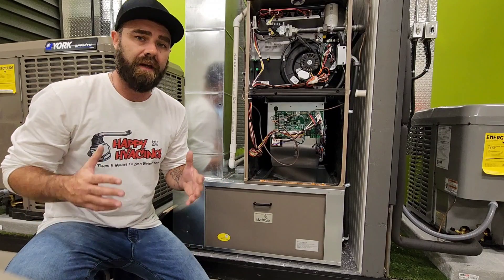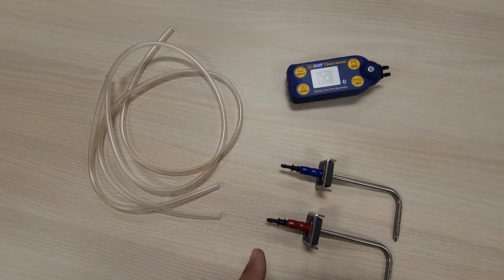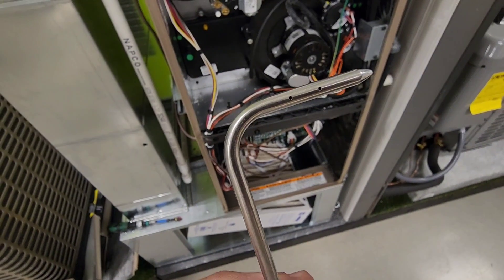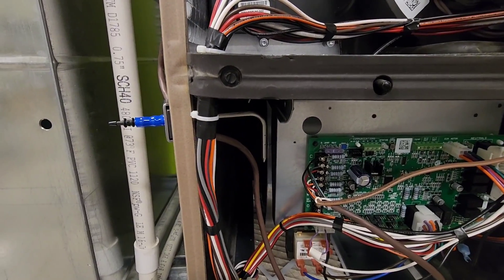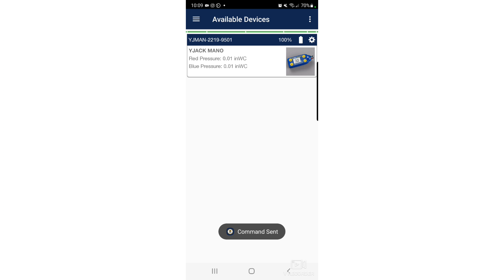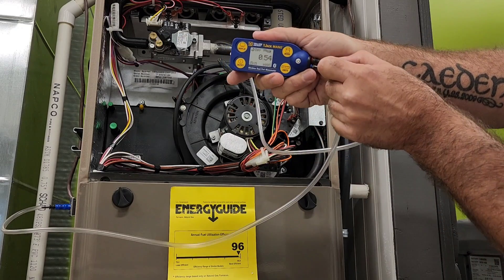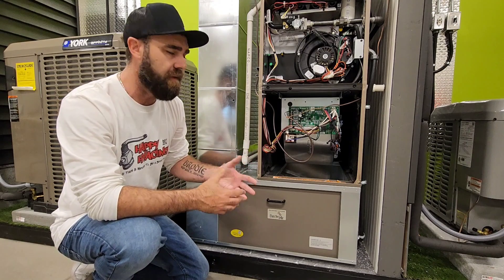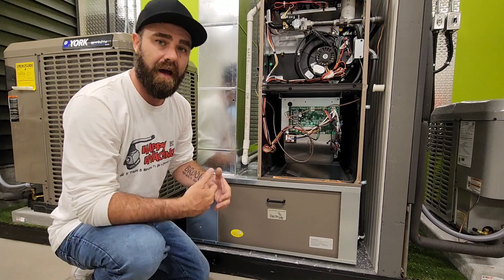How Check Total External Static Pressure On An Air Handler Or Furnace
Total External Static Pressure is the pressure that is created external to the air handler or furnace in the duct system when the fan is operating.  In this video we discuss how to check TESP (Total External Static Pressure and why it's important to know.   We have many homes in North America with high TESP, this is usually caused by undersized duct work, or systems that or not balanced correctly as far as air flow.  If a home is having comfort issues or premature failures of ECM motors, checking TESP would be one of the first things on the list to check.